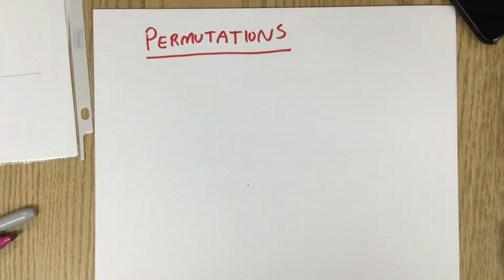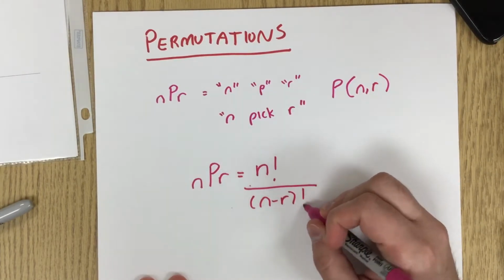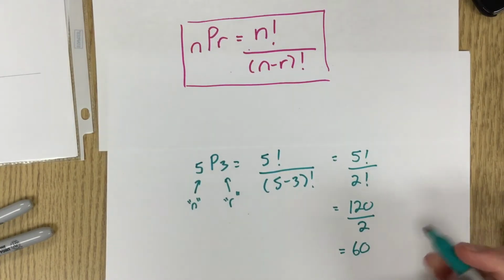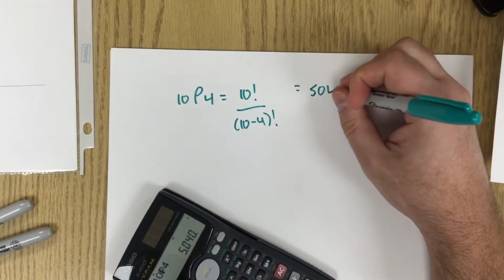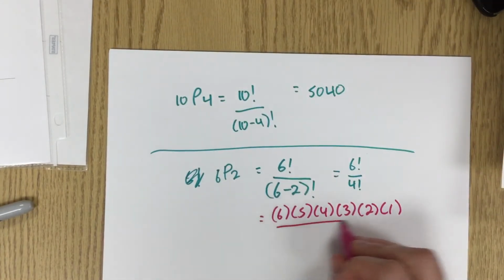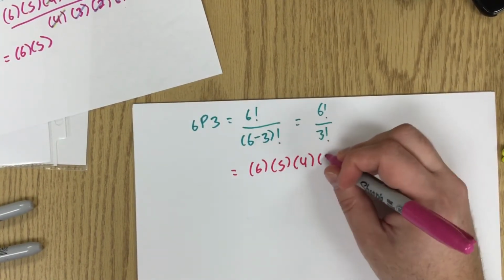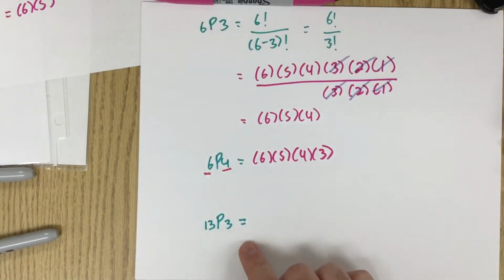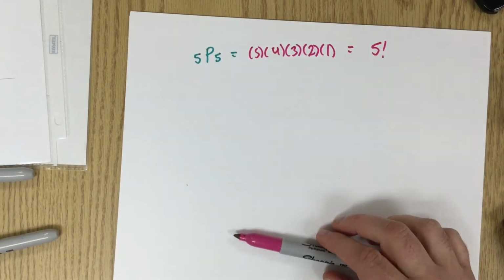Factorials and Permutations part 4/5